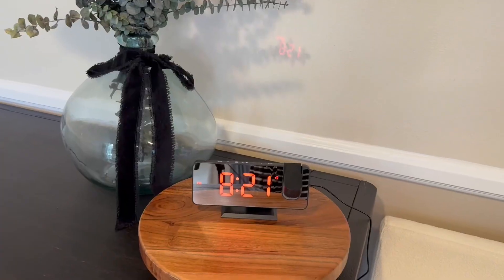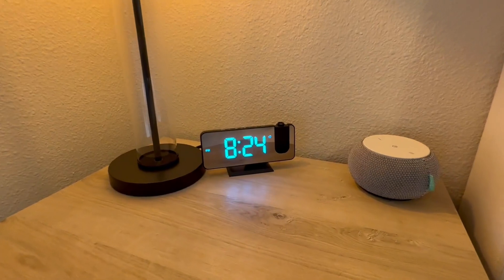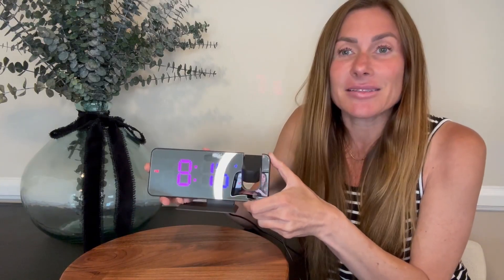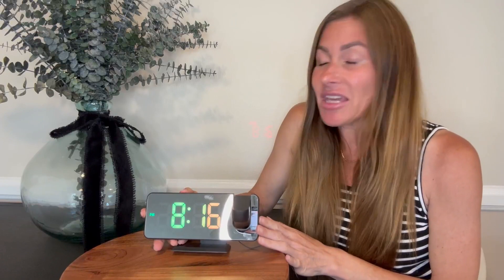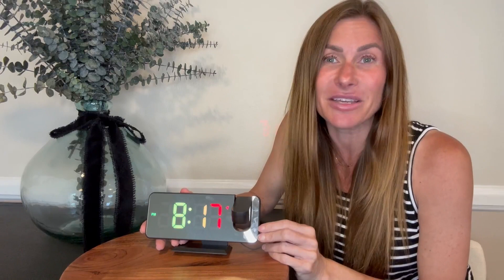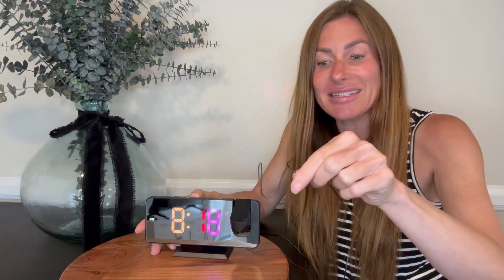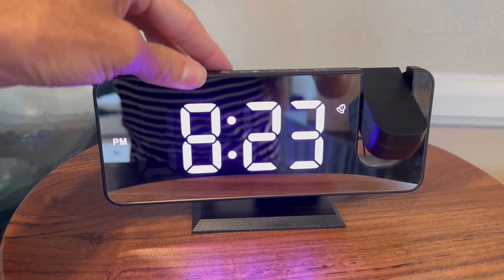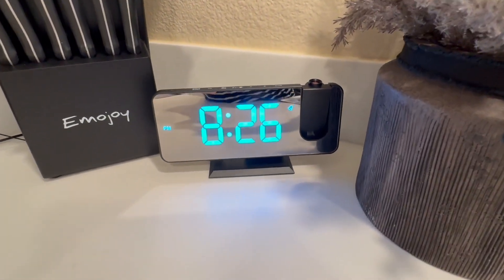TAKRINK Clock Radio Alarm Clocks for Bedrooms Review